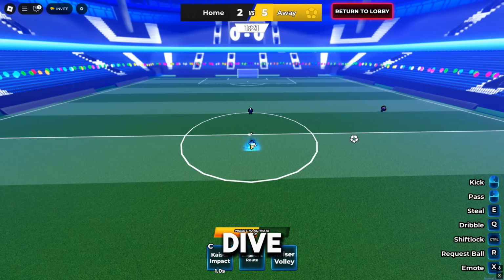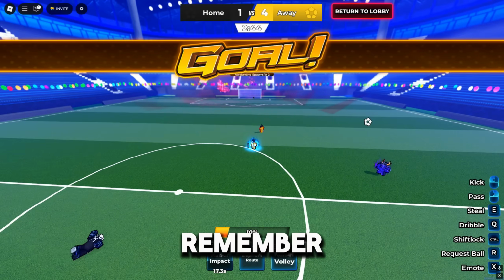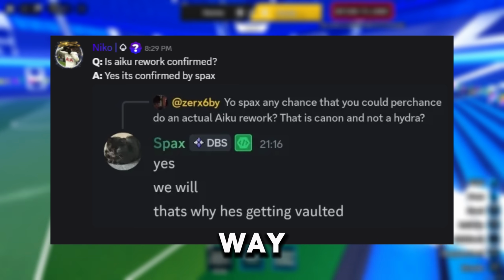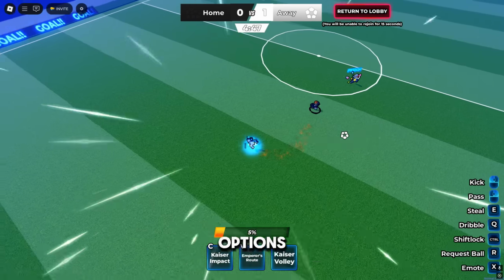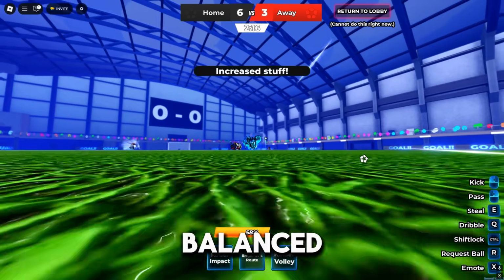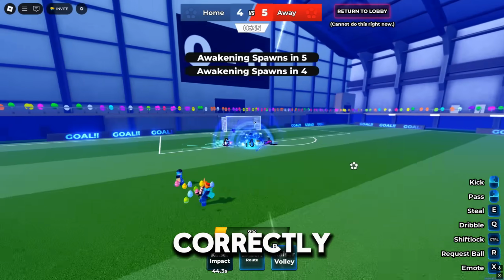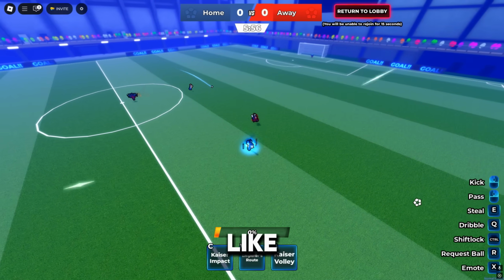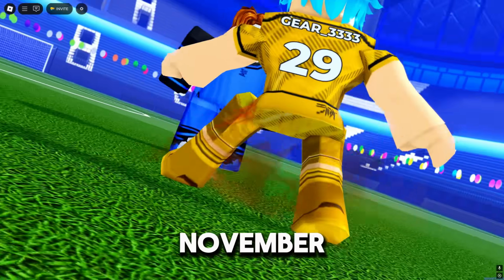AIKU’S NEW REWORK IS COMING… AND IT’S ACTUALLY INSANE! | Blue Lock Rivals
Aiku’s rework is finally here in Blue Lock Rivals!

In this video, we’ll break down: Aiku rework, his vault, new potential moves, and theories on the next update and the future of BLR. Let’s talk about it all! 💥